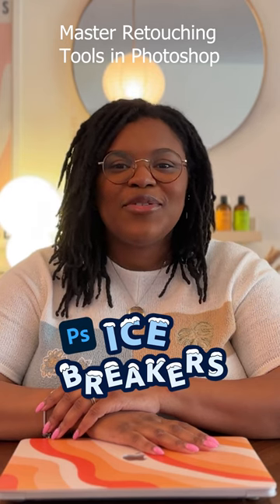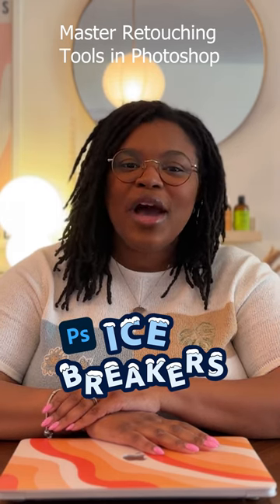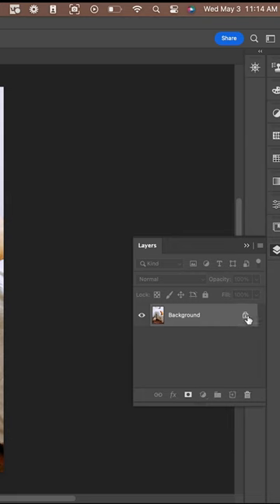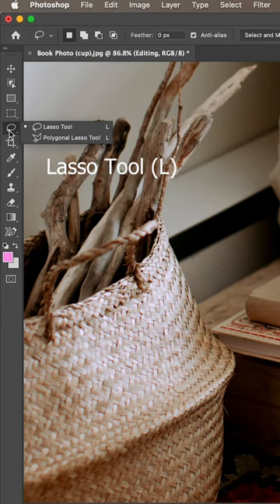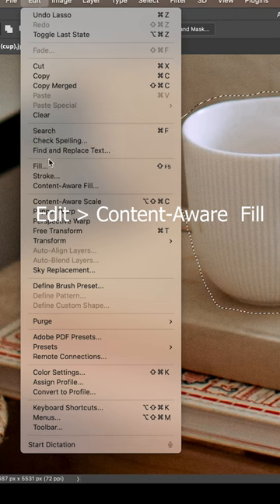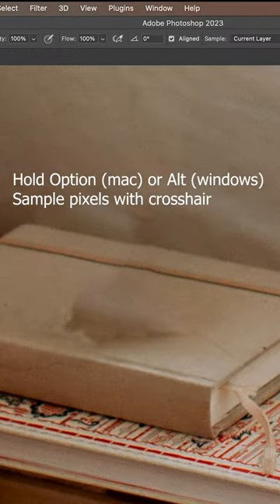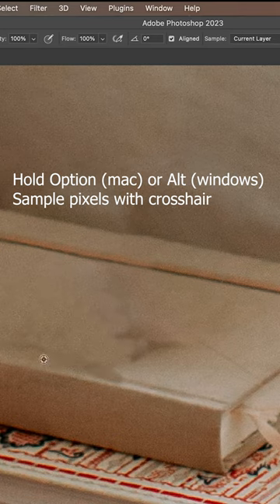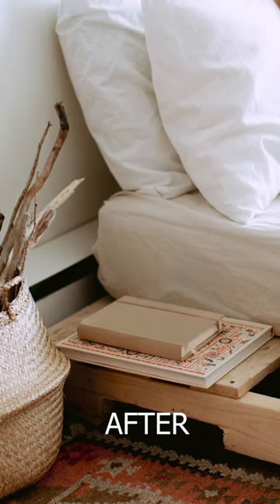Master Retouching Tools for Removing Objects | Photoshop Icebreakers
Learn how to master quick retouching tools in this episode of Photoshop Icebreakers with Bianca Ashley.

Remember to tune in next time for more icebreakers to help you warm up to additional Adobe Photoshop tools and features.